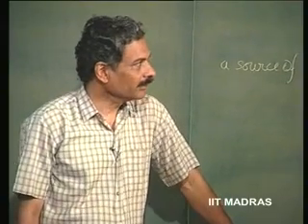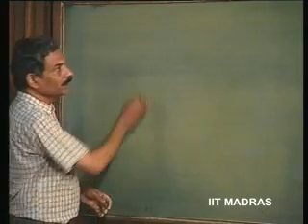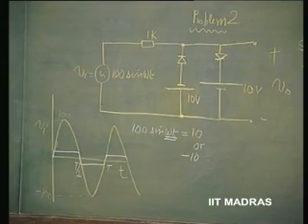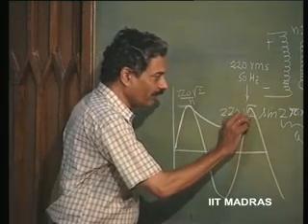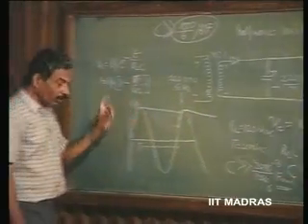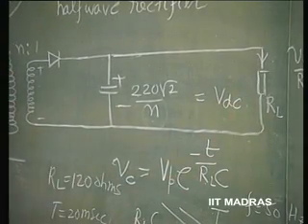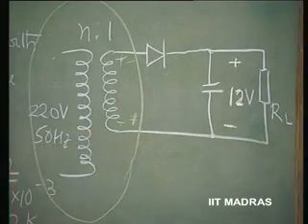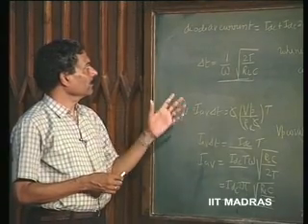Lecture - 5 Voltage Multiplier